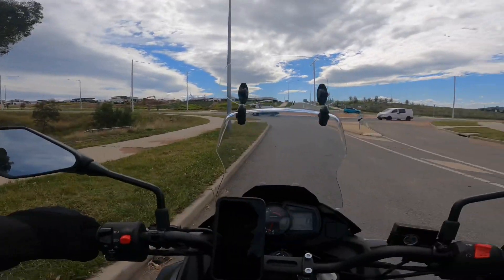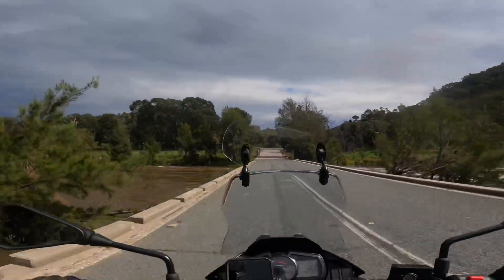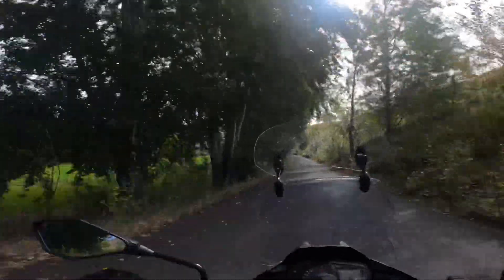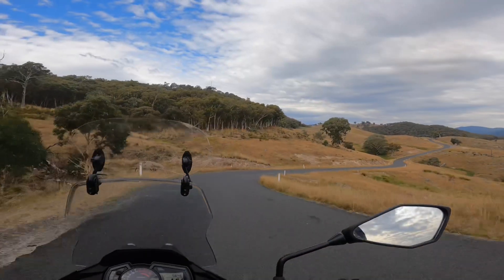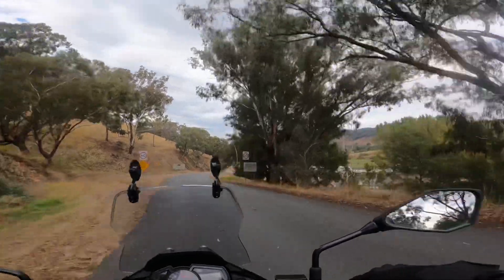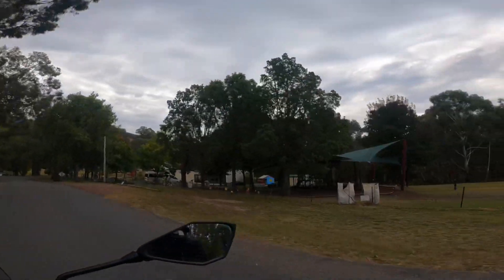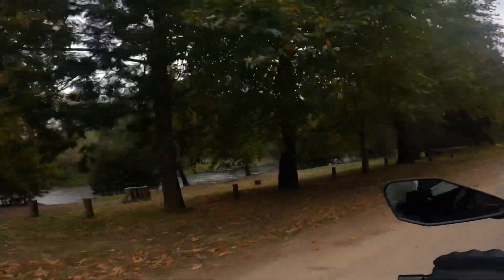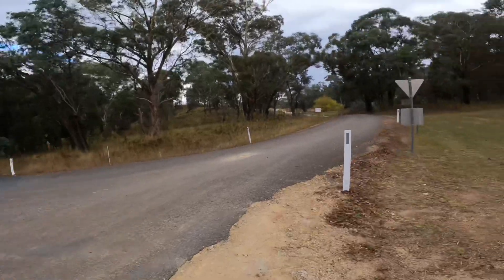Canberra to Wee Jasper - Kawasaki Versys X300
An afternoon motorcycle ride from the suburbs of Canberra to Wee Jasper on my newish Kawasaki Versys X300.